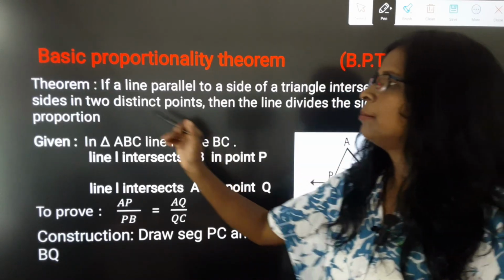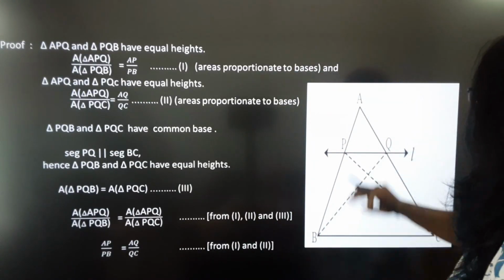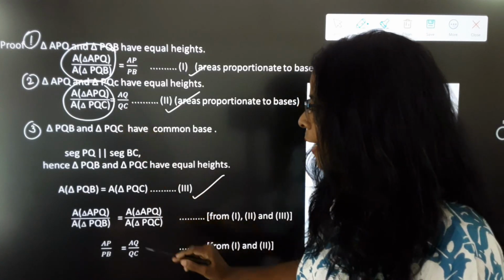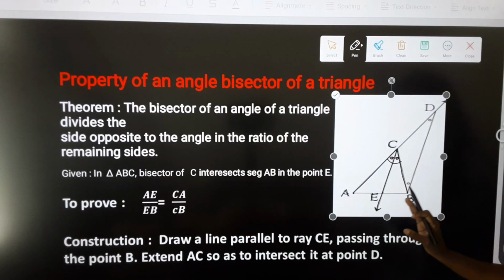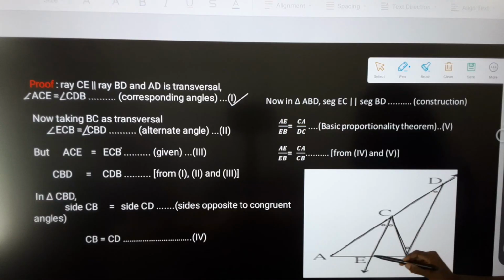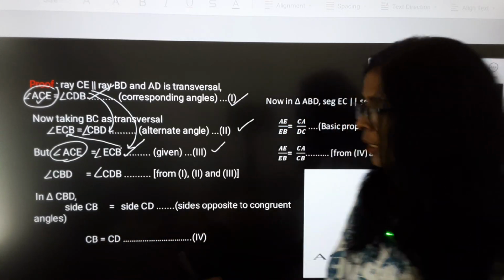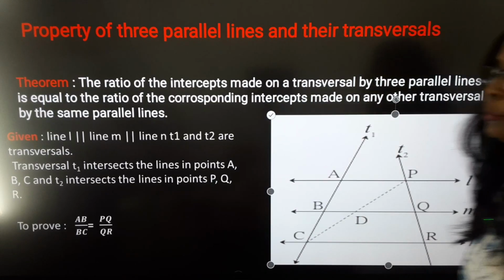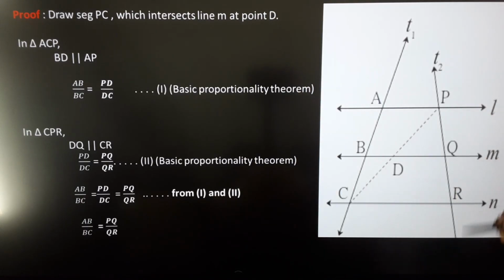|BasicProportionalityTheorem|AngleBisectorTheorem|Theoremof3parallel lines&their transversal|class10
subtopics are •basic Proportionality theorem
                         •angle bisector theorem
                          •theorem of 3 parallel lines and their transversal